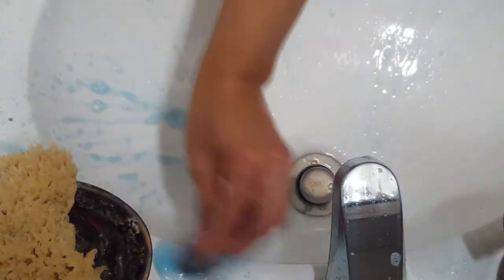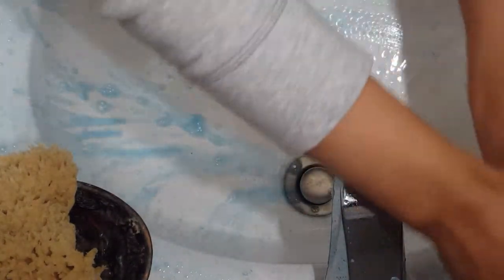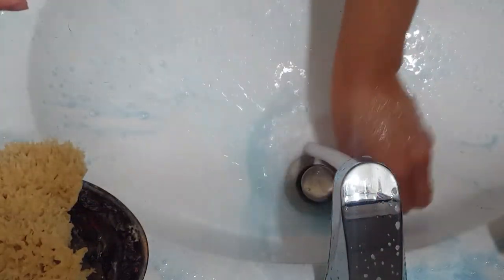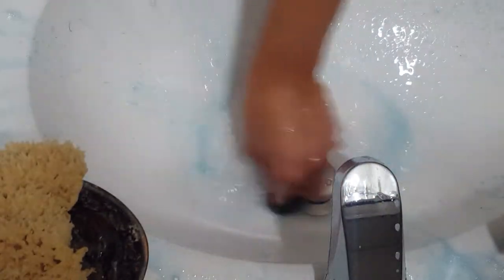S.O.S. Soap pad ASMR Sink scrubbing